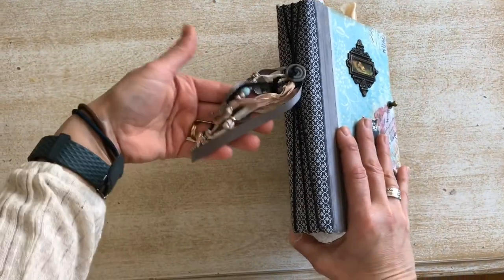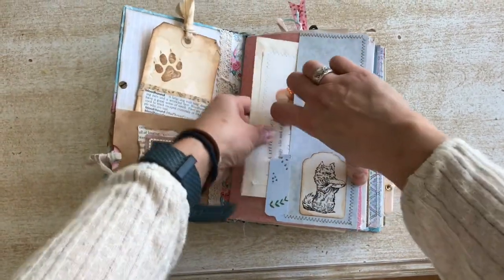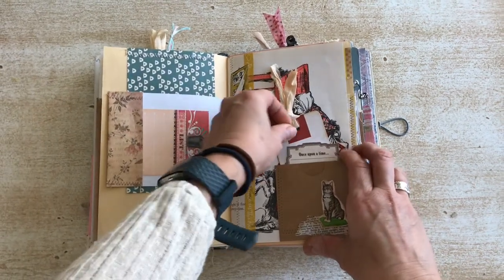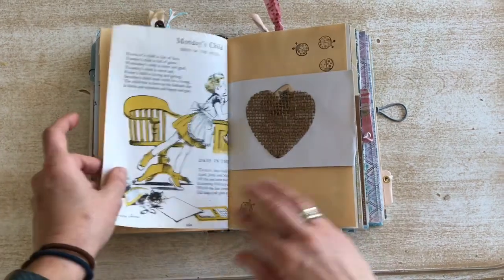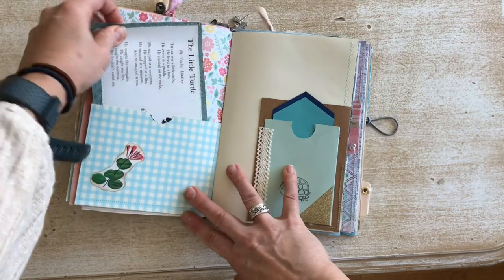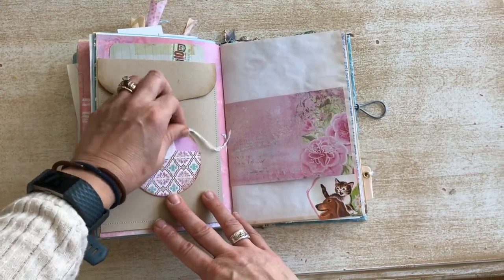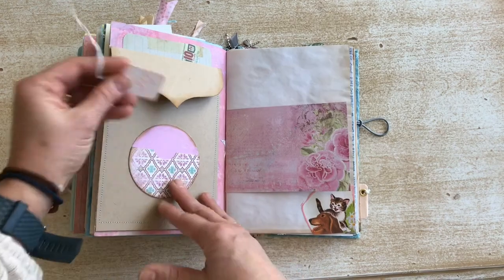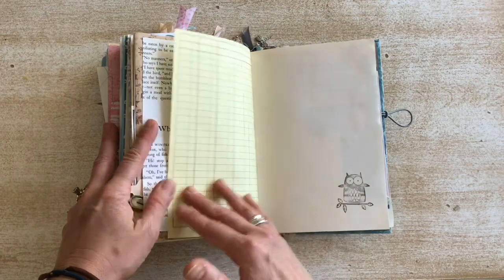FUR BABIES Flip Through - A Pet Junk Journal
This journal was created for my Sister-In-Law as a place to journal about all the special cats, dogs and other critters she’s loved through the years. The movie was made last December so it’s just a quick video with me giving some basic details in a voice over. Thanks for taking a peak!